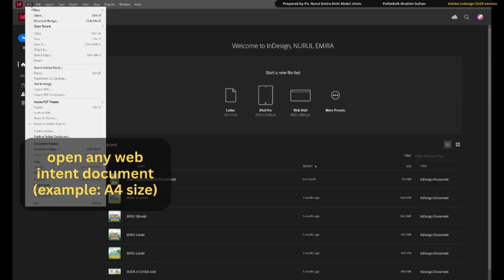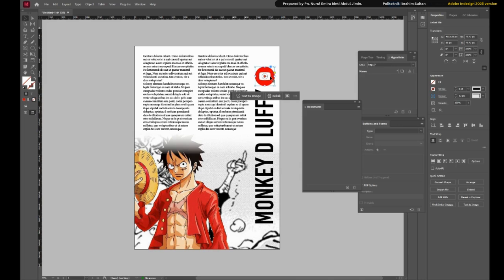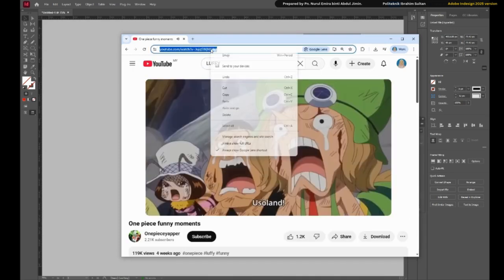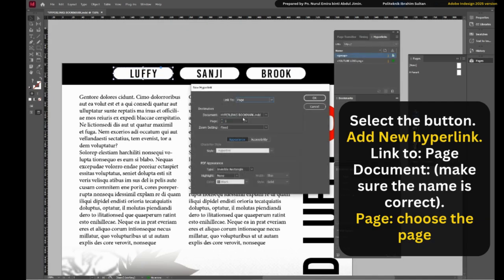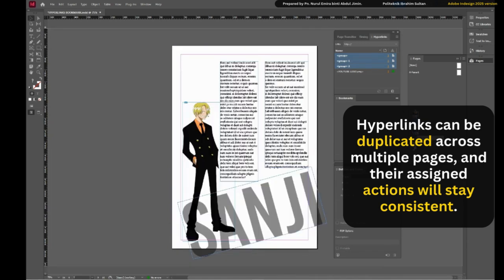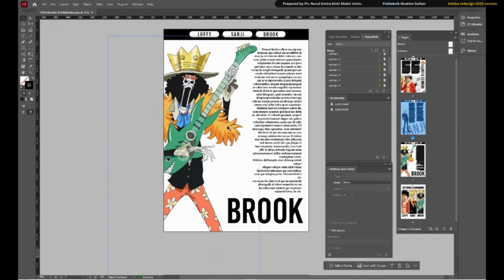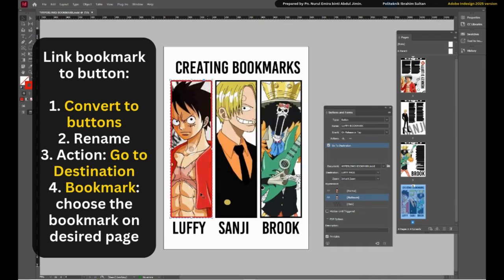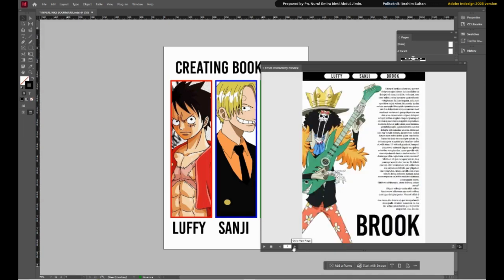03 INTERACTIVE PANELS IN INDESIGN: HYPERLINK AND BOOKMARK